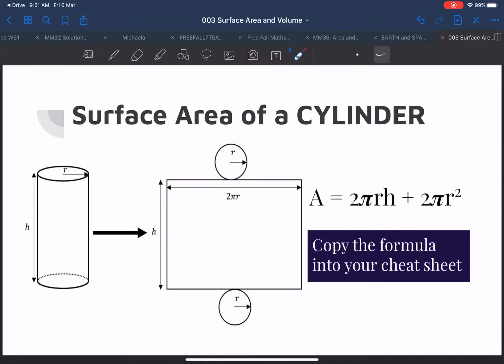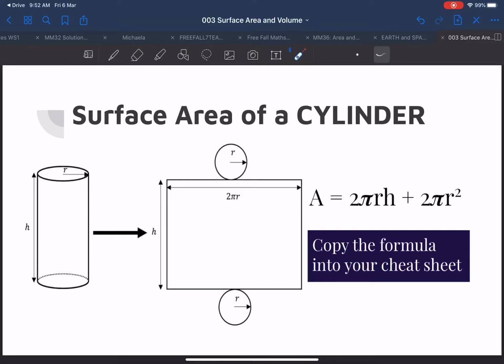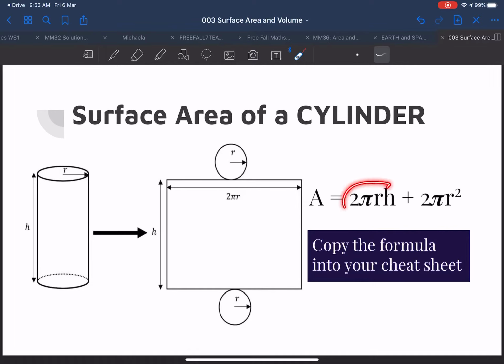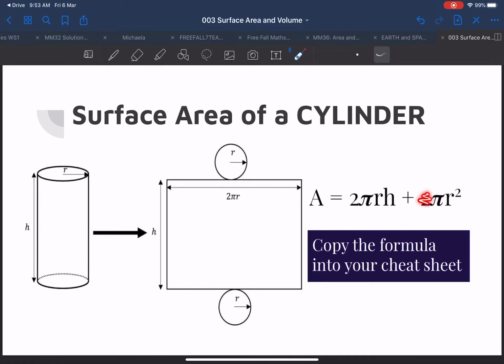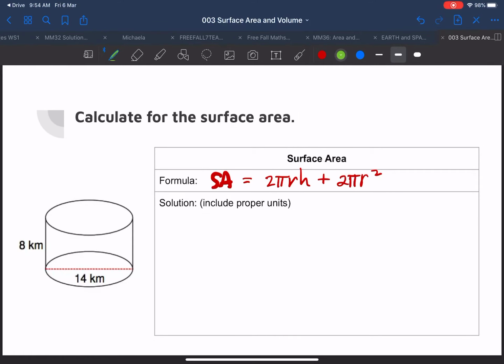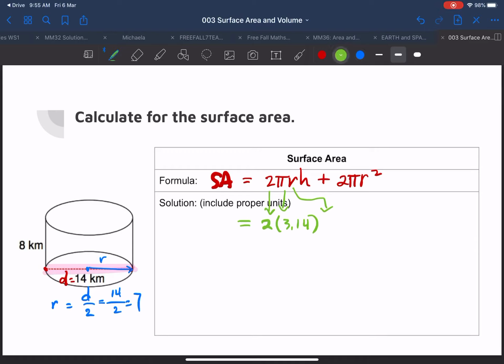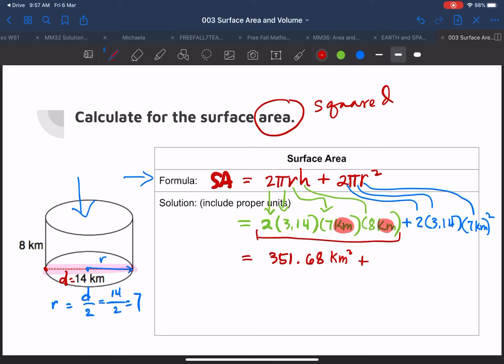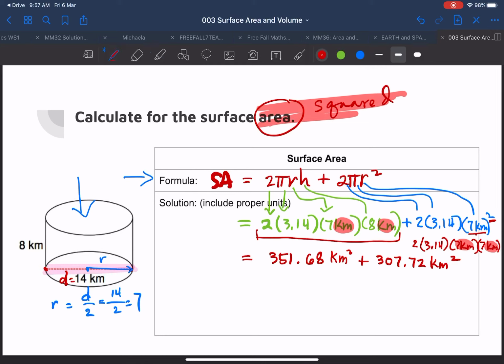Surface Area of a Cylinder (diameter given)